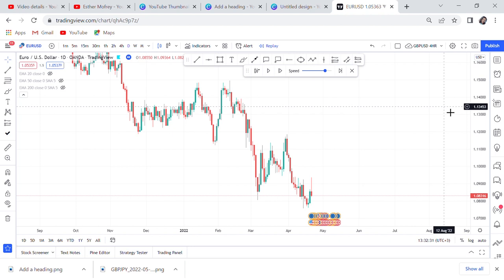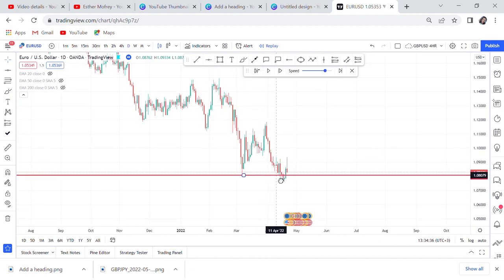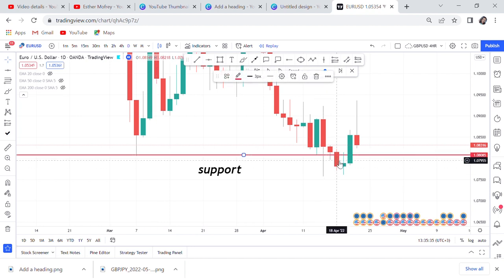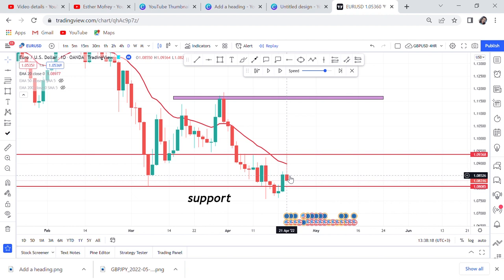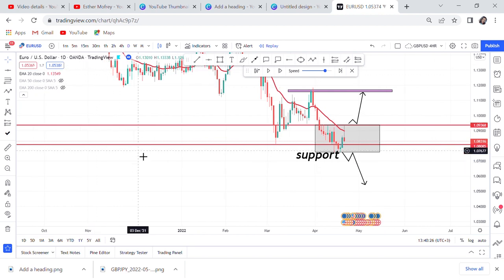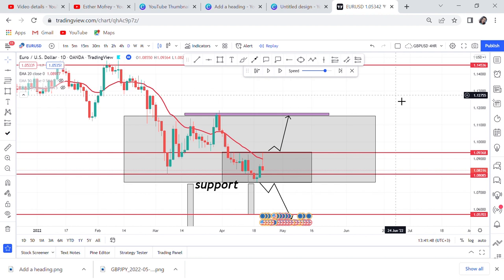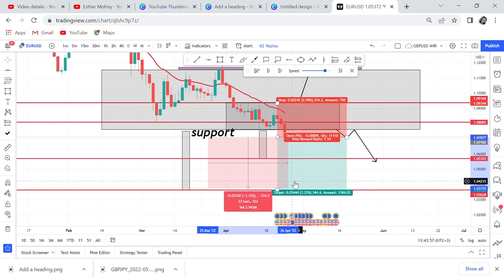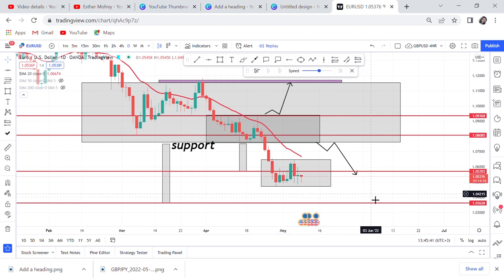DAILY FOREX TRADING STRATEGY